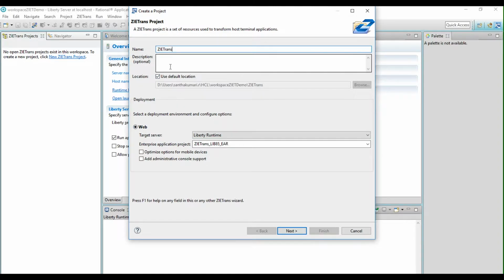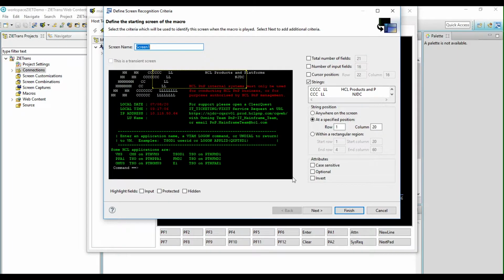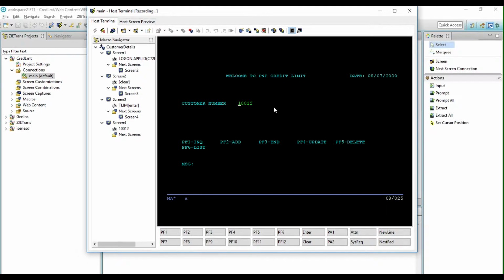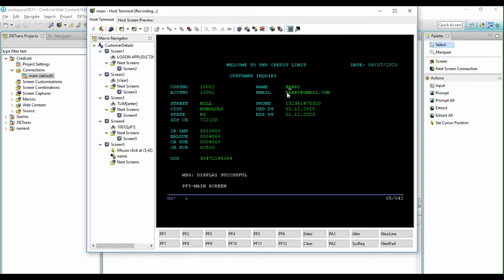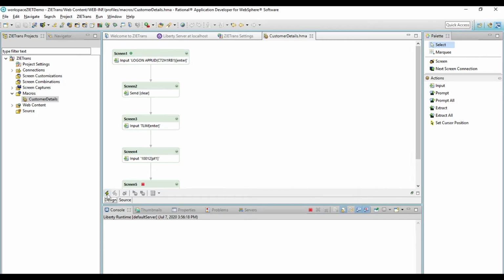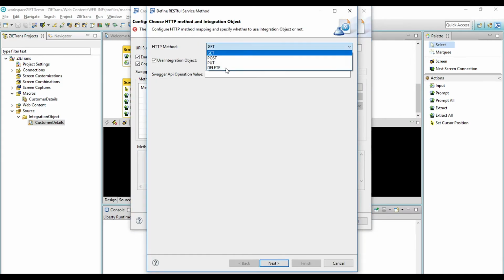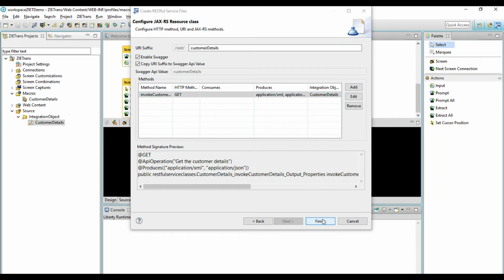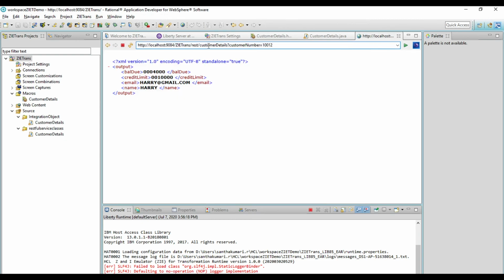Creating ZIETrans REST API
This video explains how to create a simple ZIETrans REST API, deploy in an application server, and verify the created REST API.